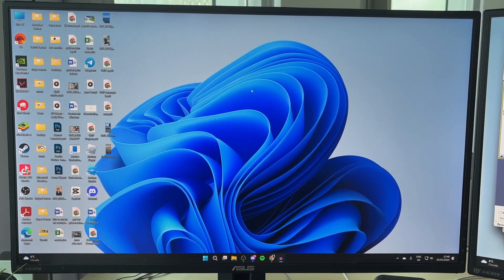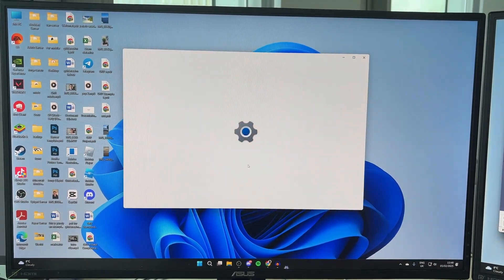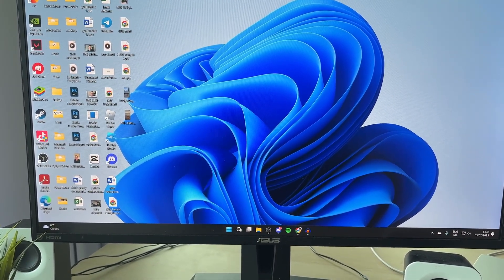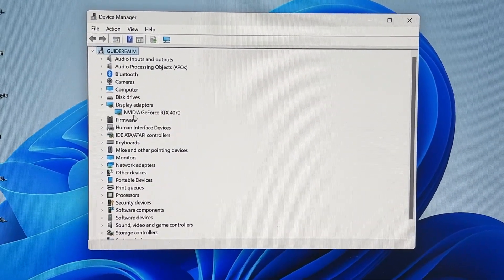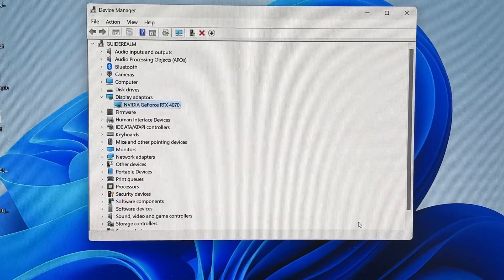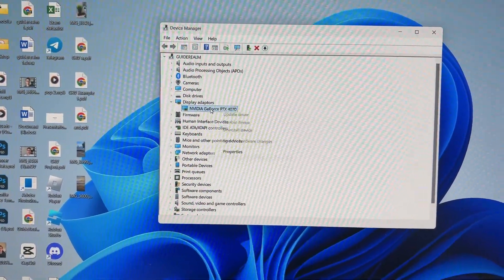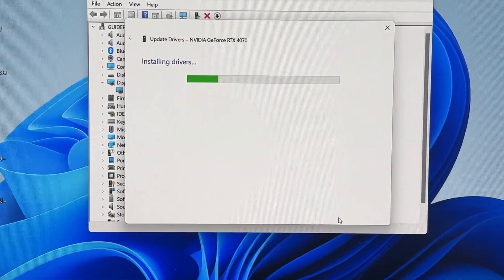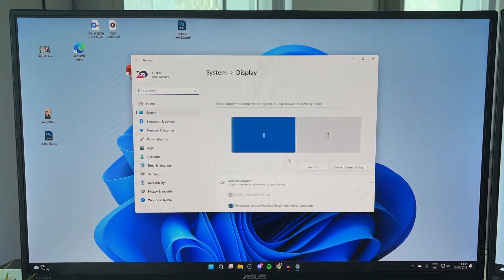Fix Can't Change Display Resolution In Windows 11 - Full Guide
Learn how to fix can't change display resolution in windows 11 in this video.

GuideRealm